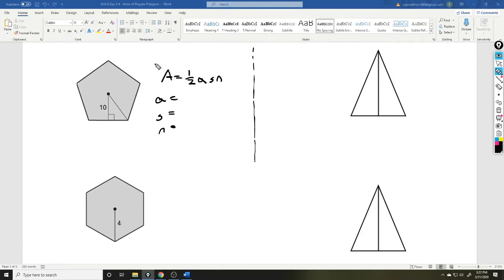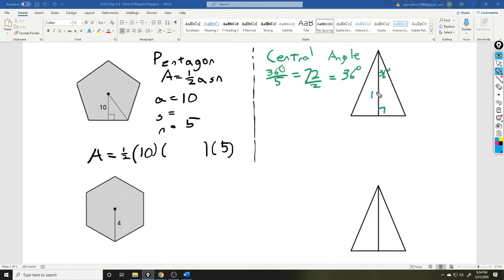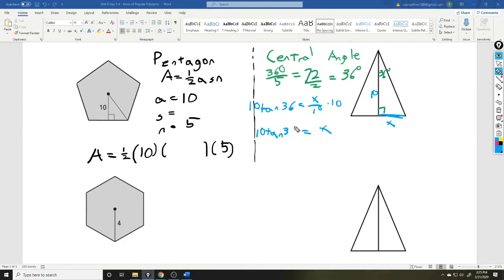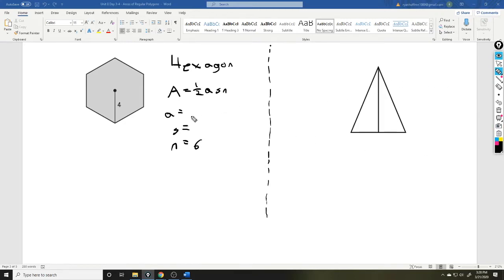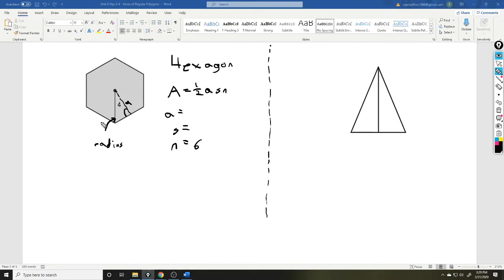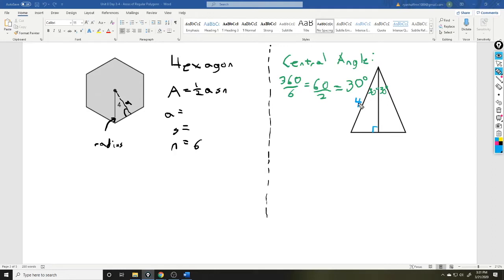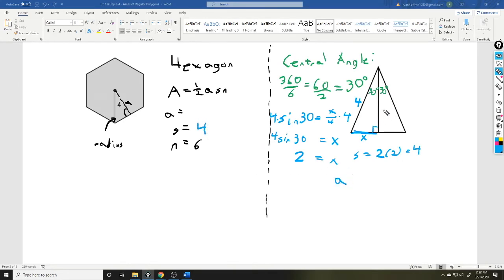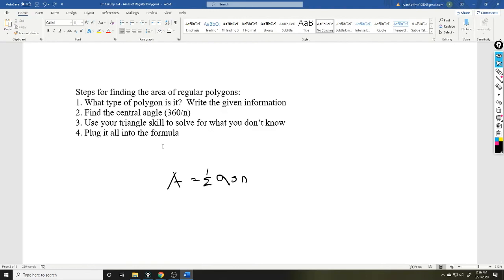Area of Regular Polygons Part 3